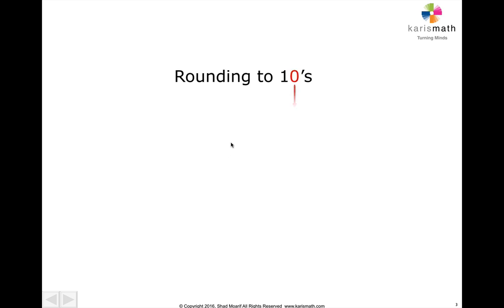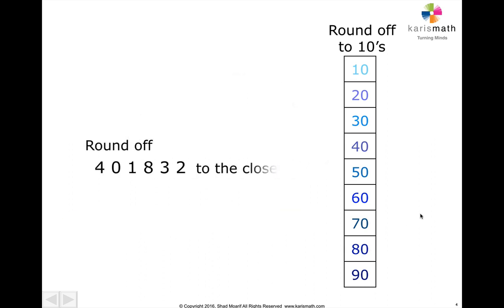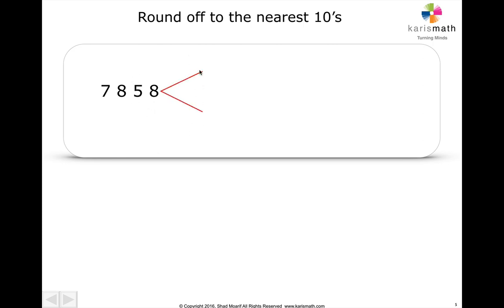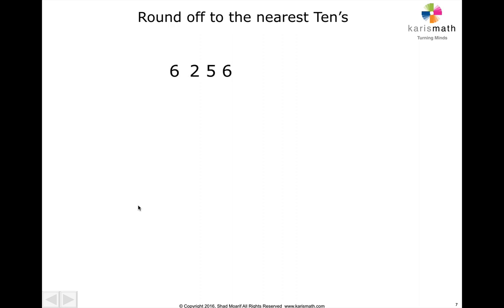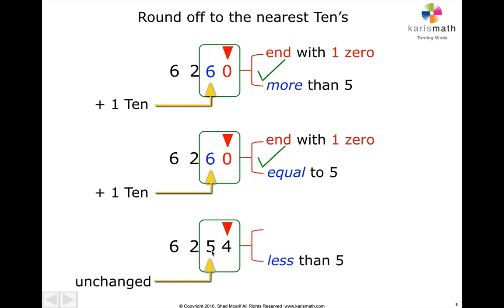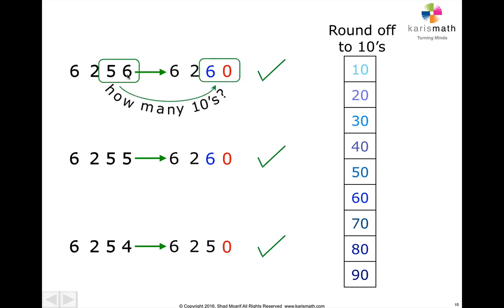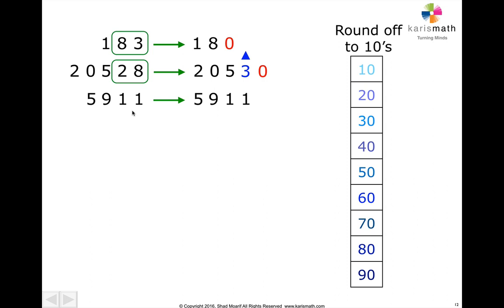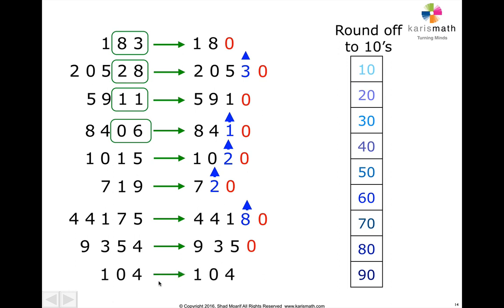Gr 5 Rounding Off Clip A 4 Rounding Numbers to 10 PRACTICE